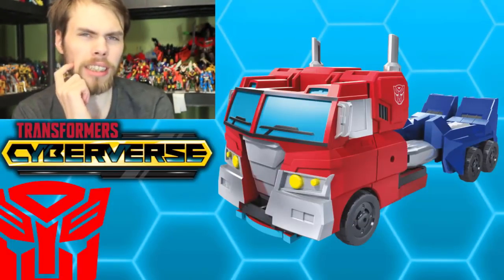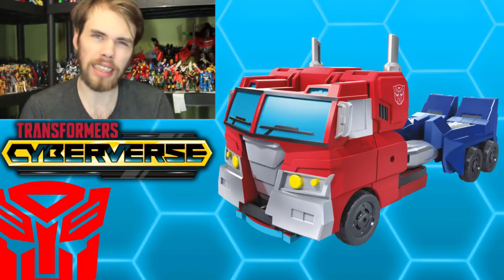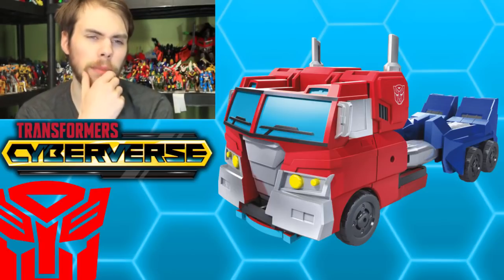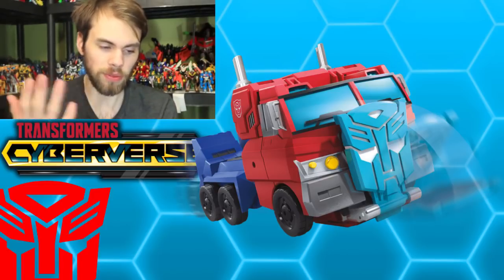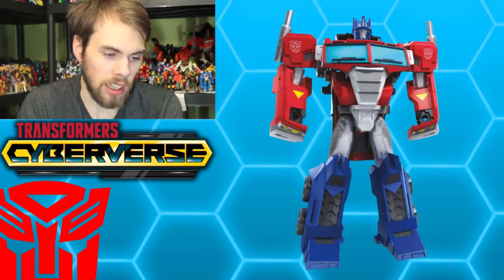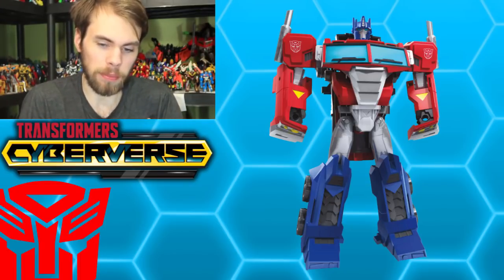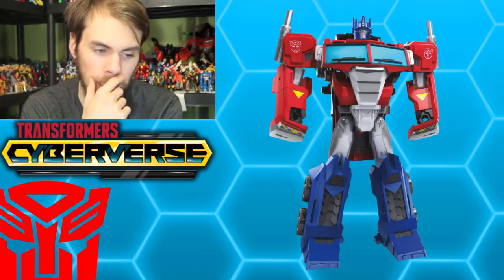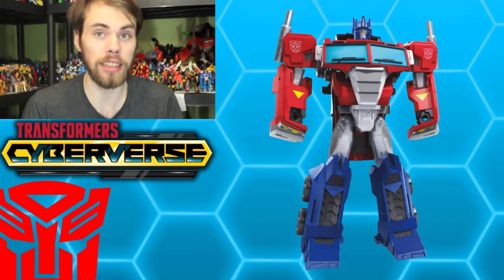BEFORE IT'S OUT || Transformers Cyberverse Ultra Class Optimus Prime [Photo Pre-Review]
This video was filmed on November 2nd 2018, information and opinions judging this toy may be altered once the figure is released, take everything with a grain of salt but don't get too salty.

Welcome to another BEFORE IT'S OUT, a series where I take a look at a figure before it's released as a pre-review. Today's topic is Transformers Cyberverse Ultra Class Optimus Prime.